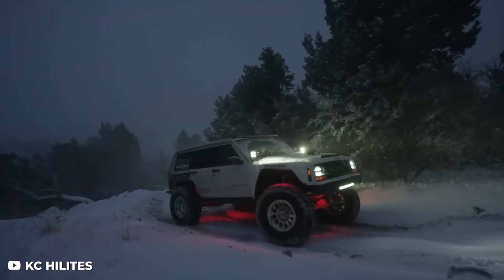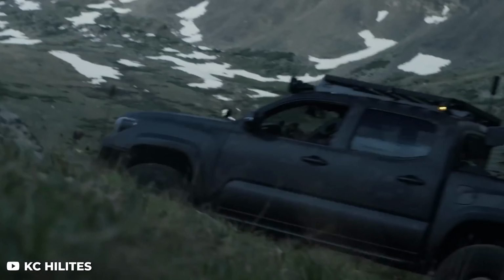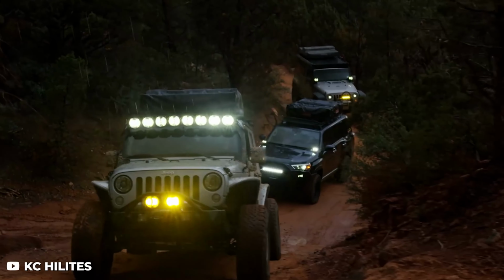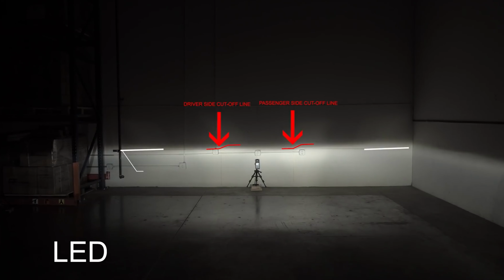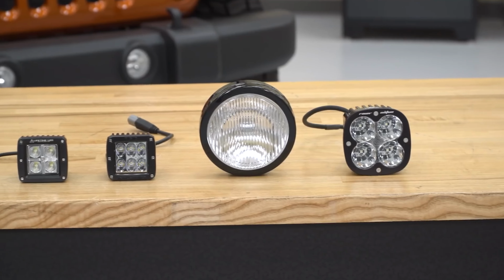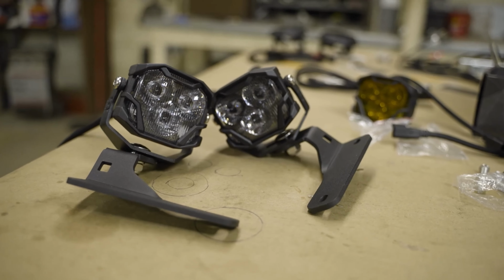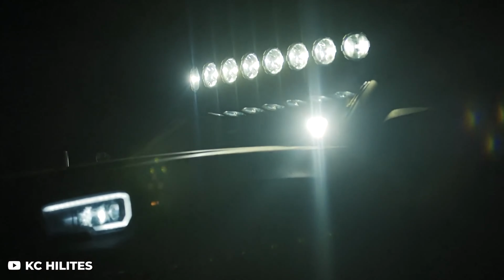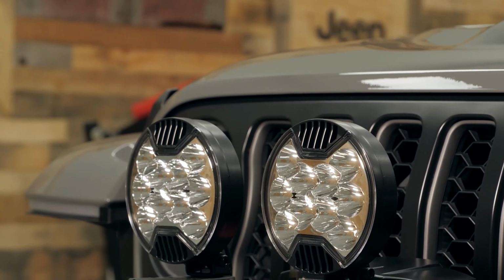Off-Road Lighting Guide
Today we wanted to bring to you guys an offroad lighting guide. This video breakdown the difference in bulbs, beam patterns, and where the best mounting location for each of these lights would be. Let us know what types of lighting that you guys have or are looking to pick up, and if you have any questions!

0:00 - Off-Road Lights
1:22 - Halogen Lights
1:55 - LED Lights
2:27 - HID Lights
3:03 - Spot Lights
3:24 - Driving Lights
3:38 - Fog Lights
4:07 - Flood Lights
4:17 - Mounting Locations
4:48 - Where to buy